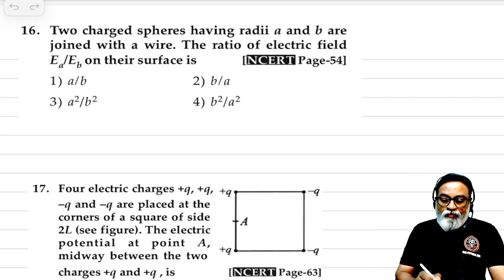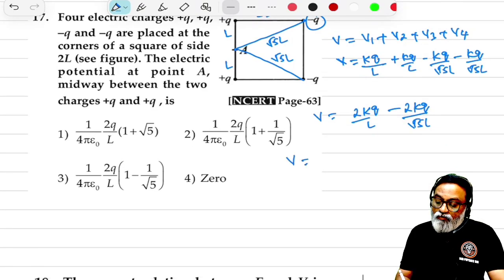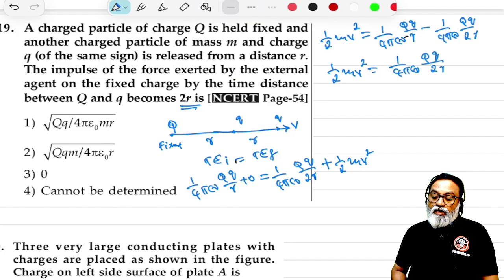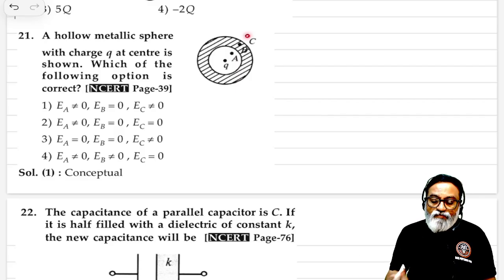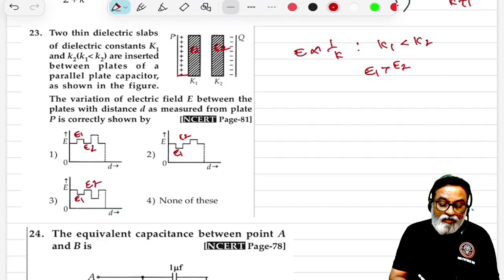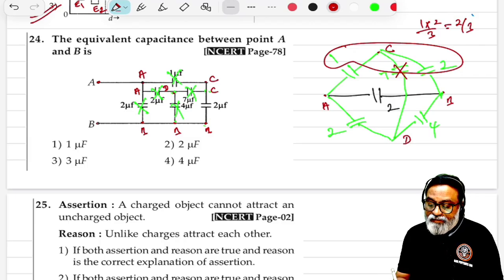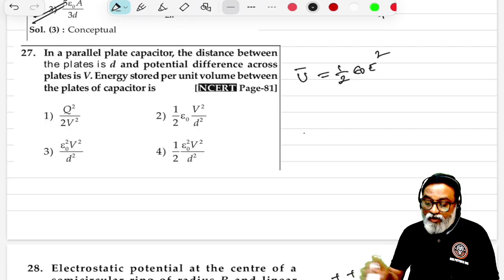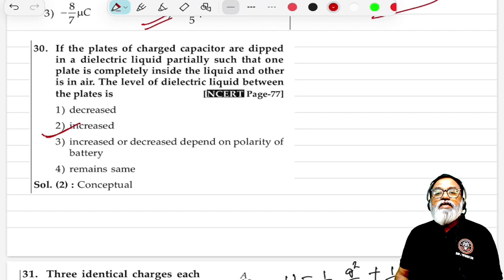NCERT ELECTROSTATICS PART 2